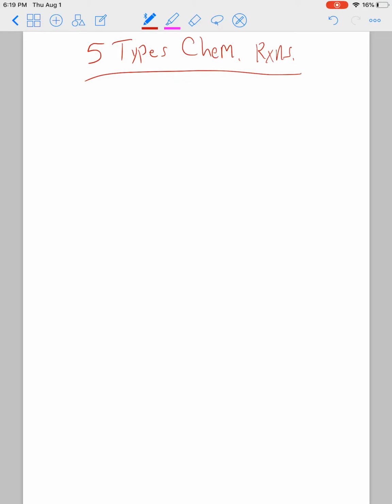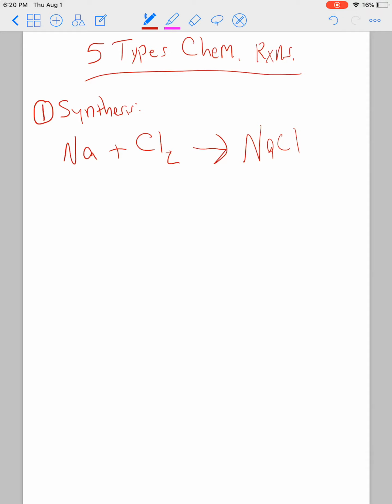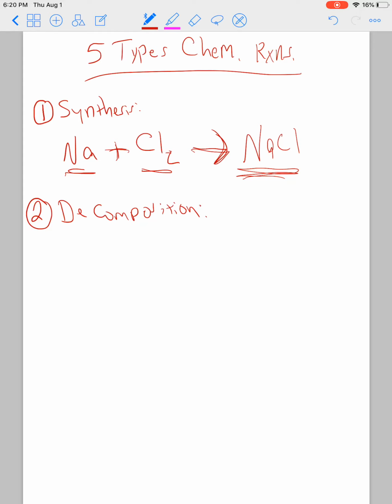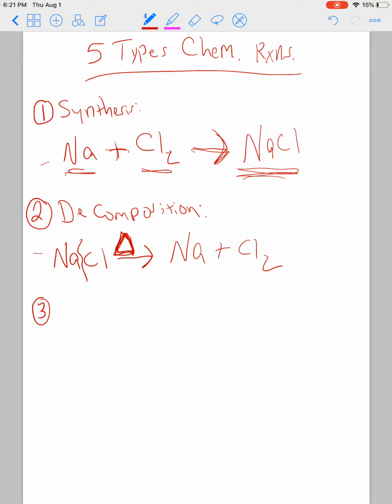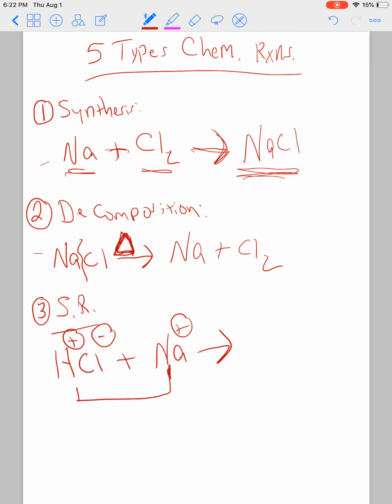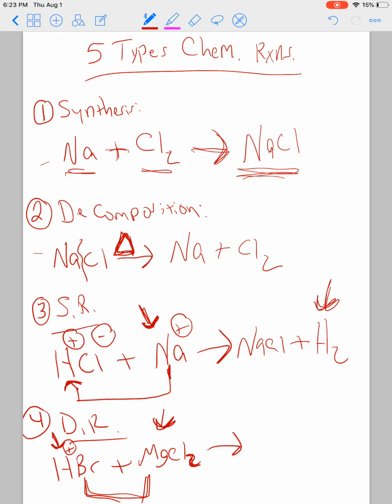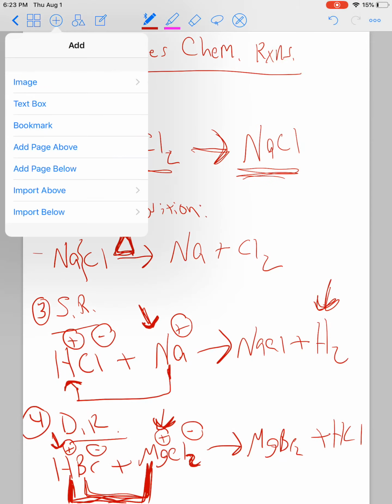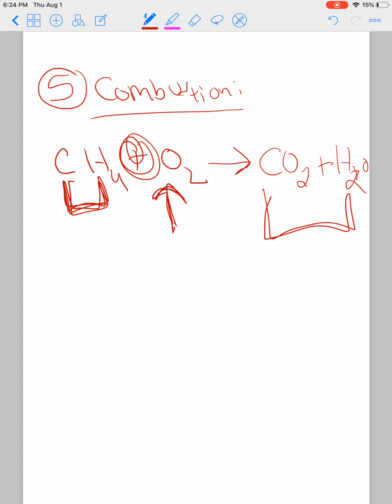5 types of chemical reactions (examples)